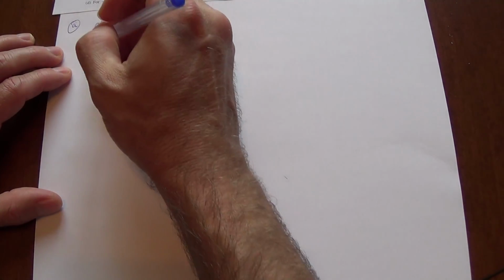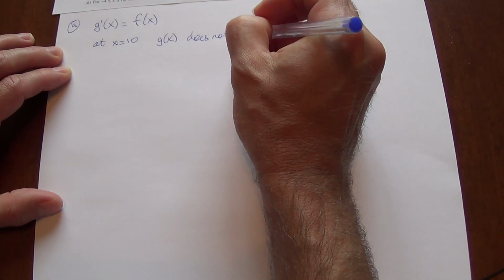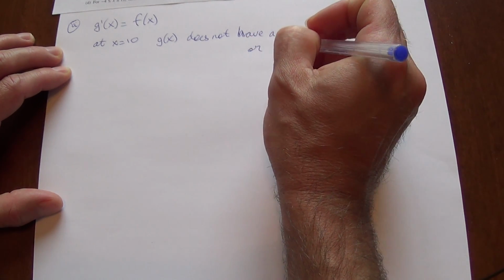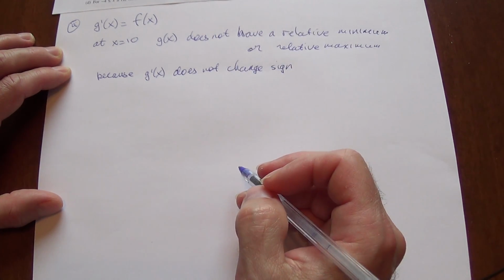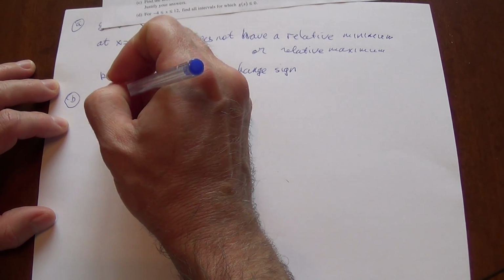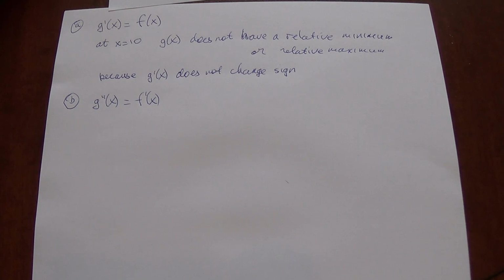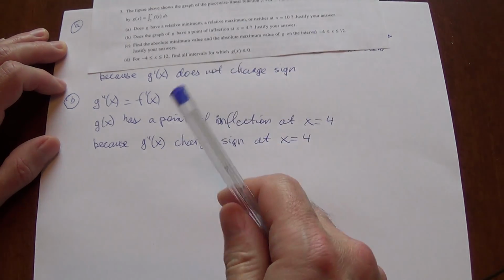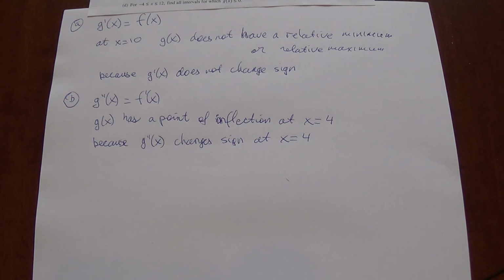AP calculus AB 2016 #3